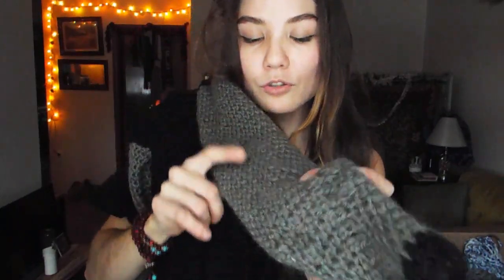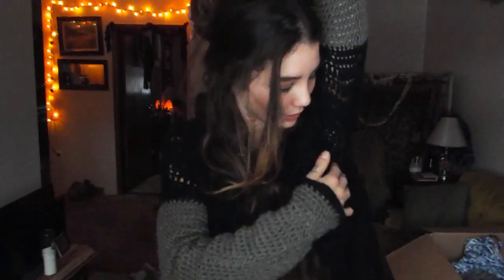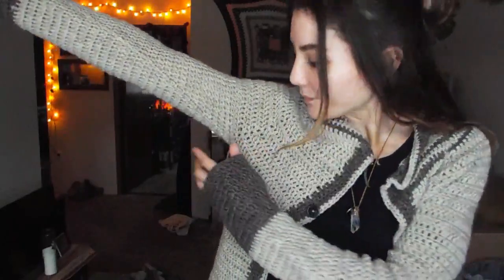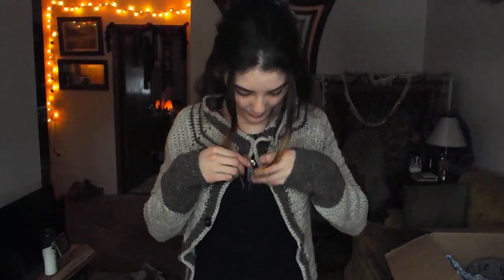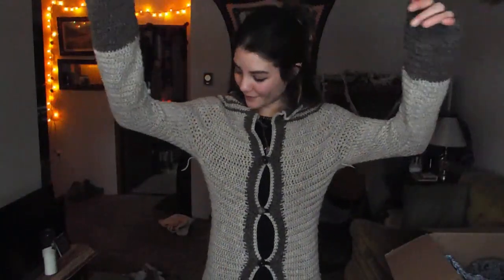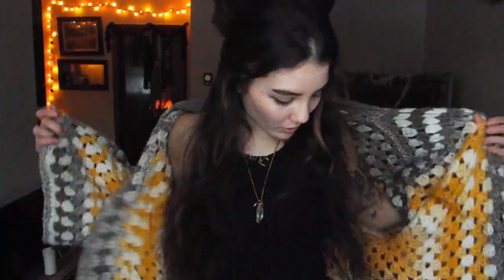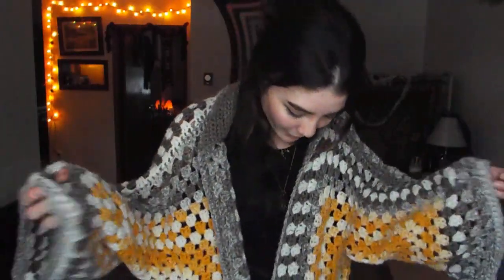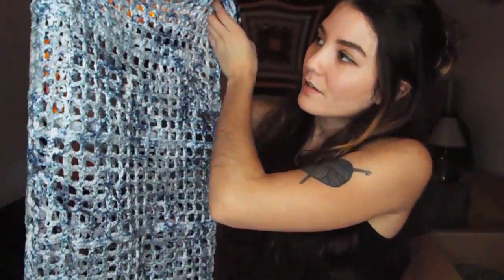First Things I'v Ever Made | Part 2